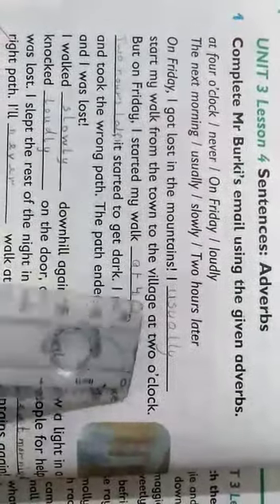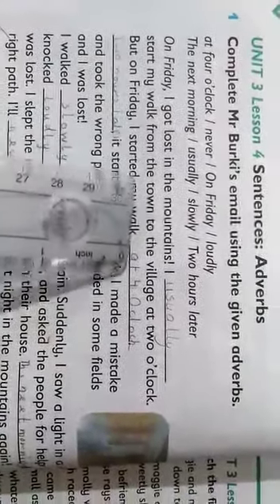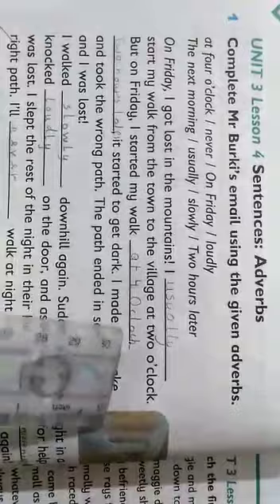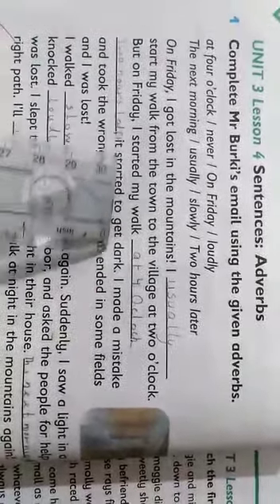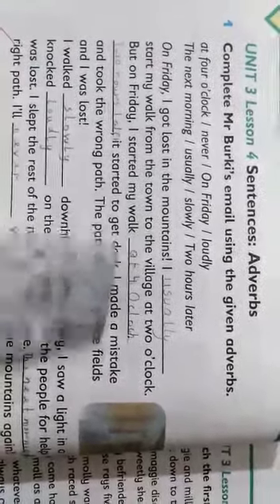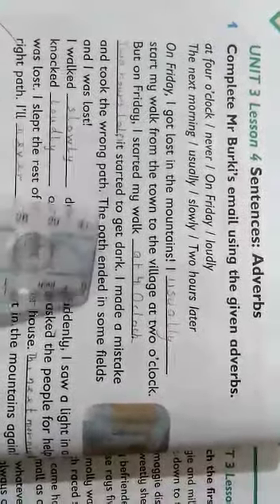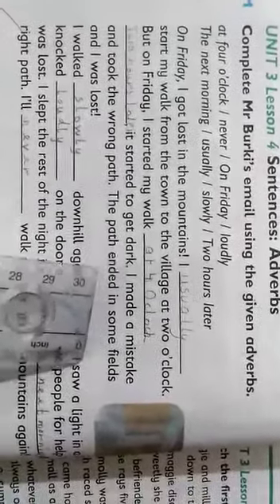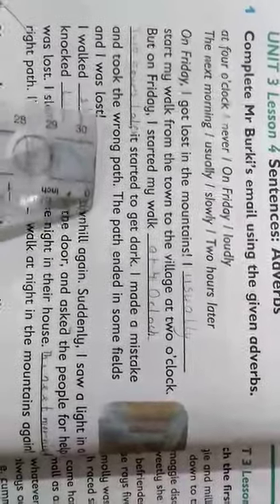Grade 3 eng (187) lecture 7